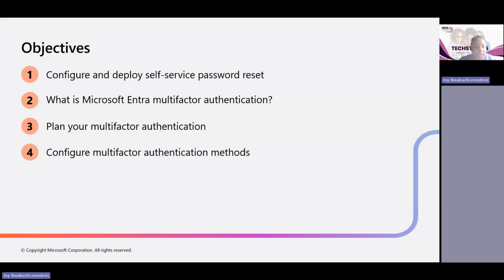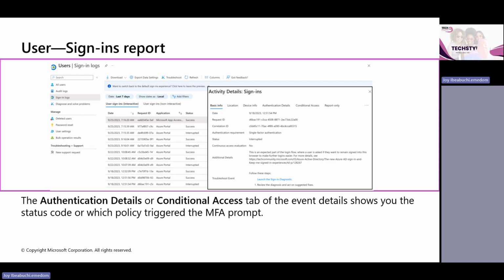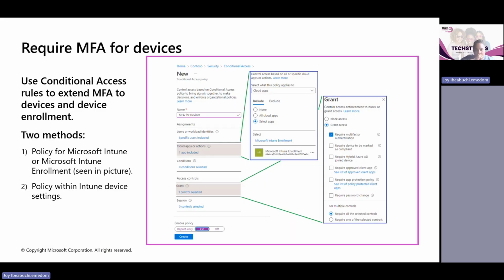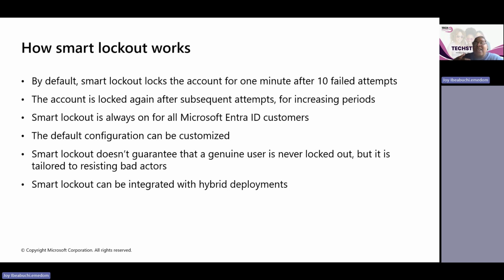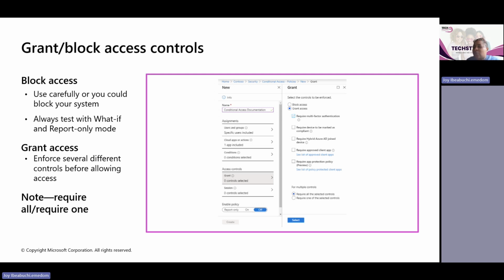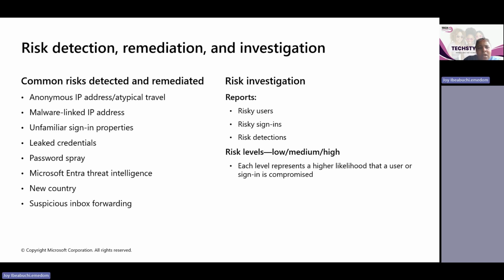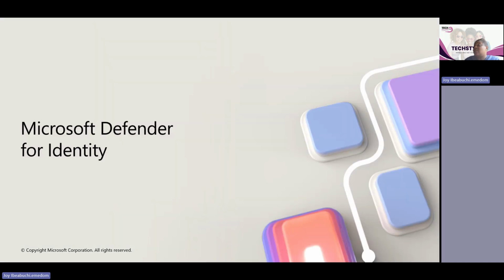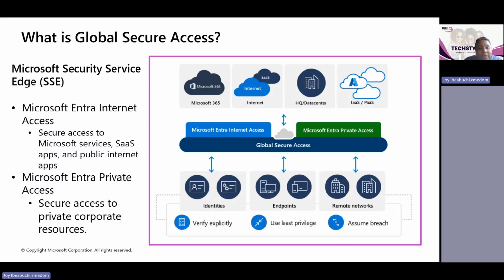Microsoft Data Cloud Security Class 4b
Multi Factor Authentication and conditional accessing